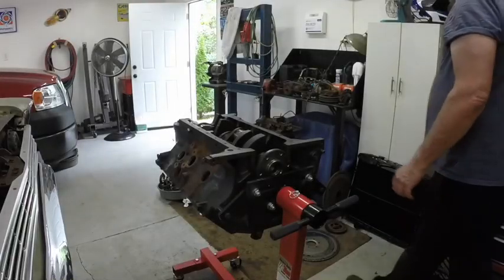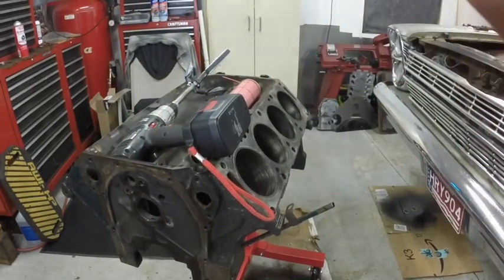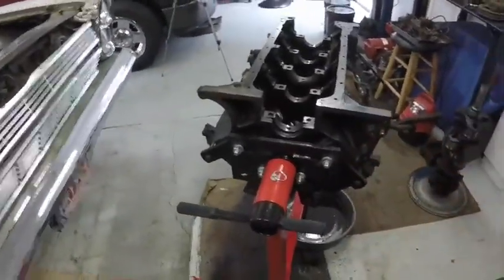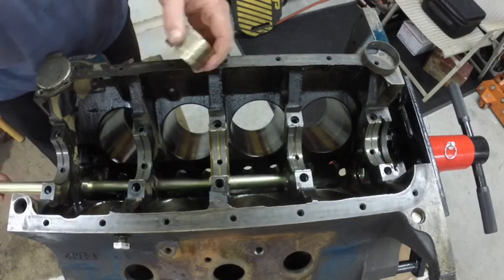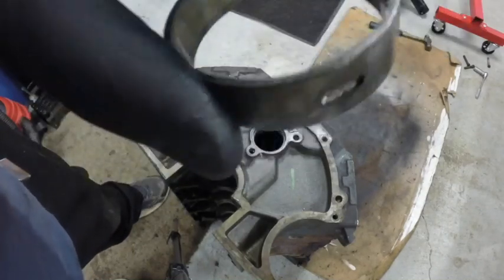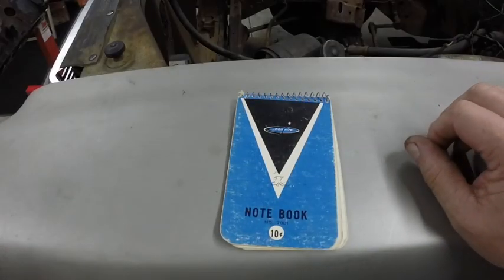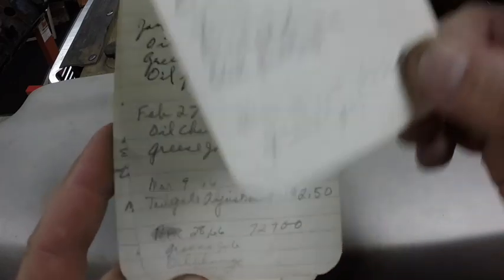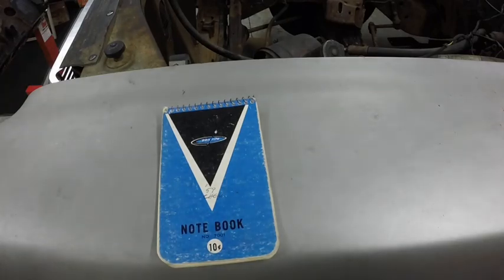1966 Ford Galaxie 500 convertible restoration part 12 honing the cylinders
Got a lot done today. Next step will be a major cleaning. Then the time consuming part of fitting the rings to each bore. In editing I noticed the cylinders don't look nearly as good in the video. They look much better in person. Polished up the crank. It's time consuming too, but took way less time than I thought. There like mirrors. I sprayed stuff in the oil galleries, to loosen the goo up.